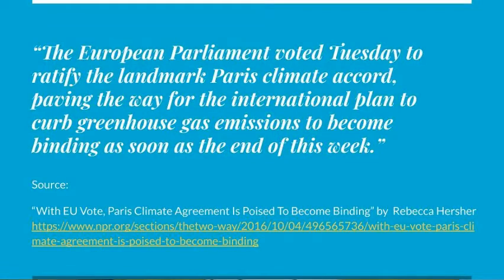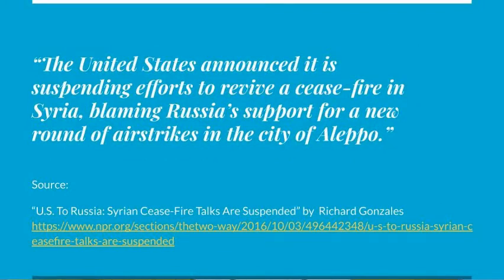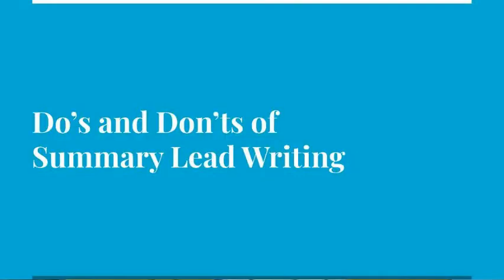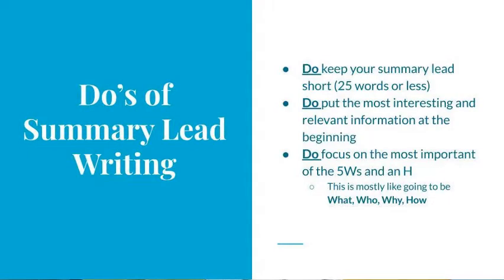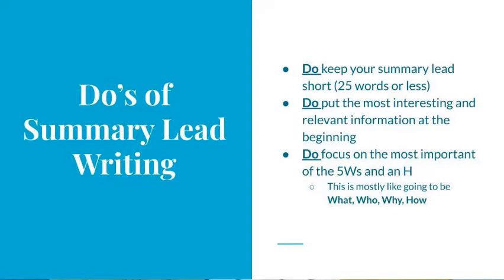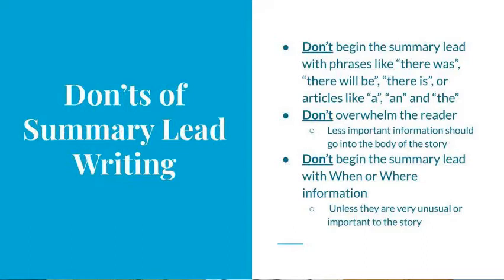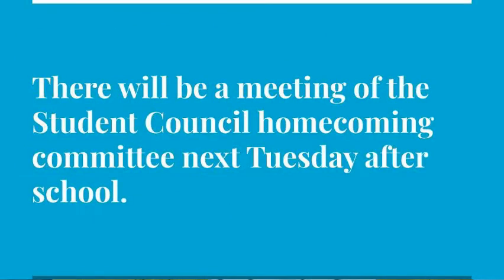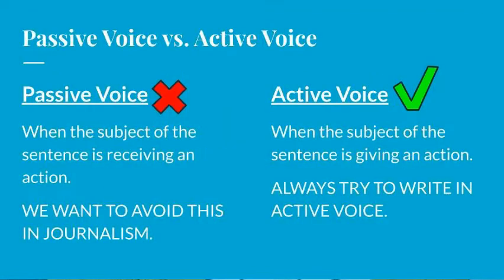MiniMod: Lead Writing